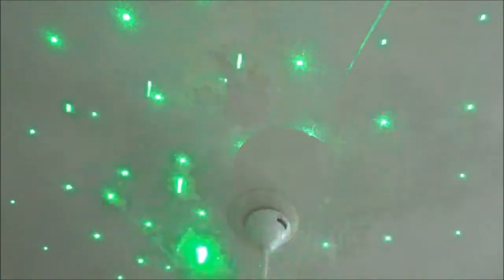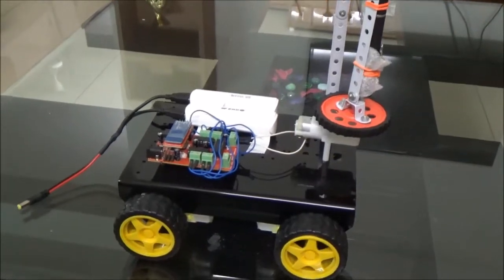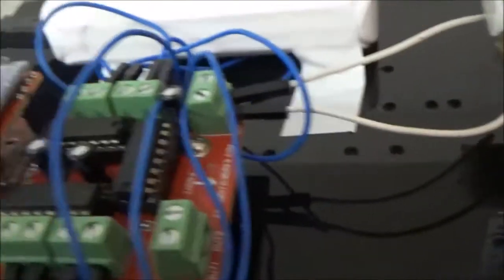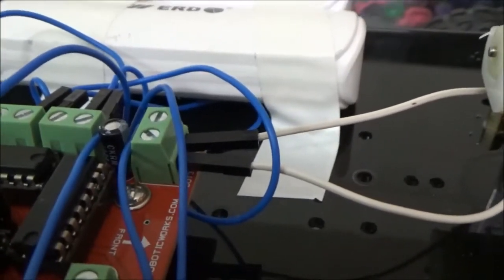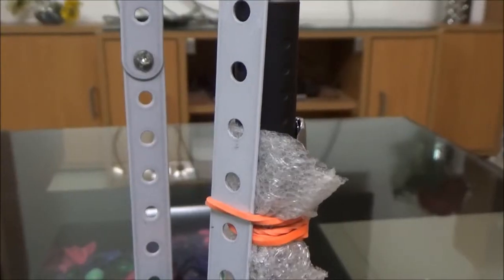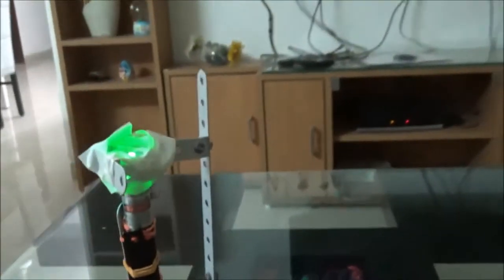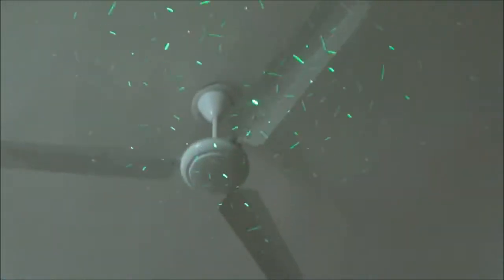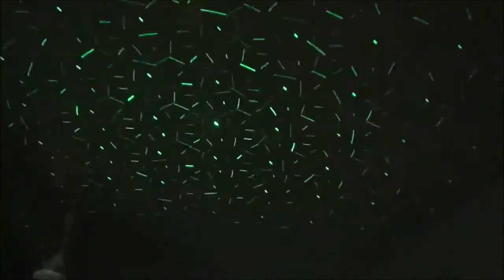Electronic Eco Friendly Diwali Project using Lasers || No Pollution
This an Eco Friendly Diwali project which uses a laser to project beautiful movable designs onto your ceiling. It can be moved around via blue-tooth.